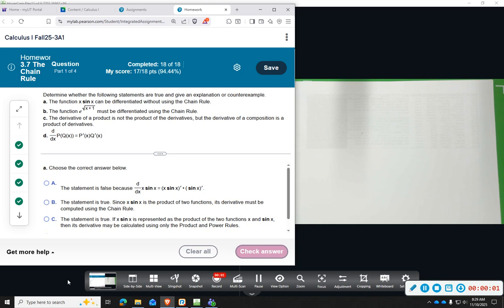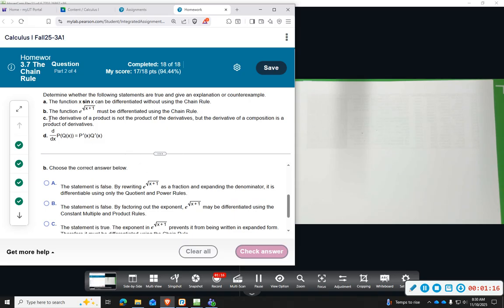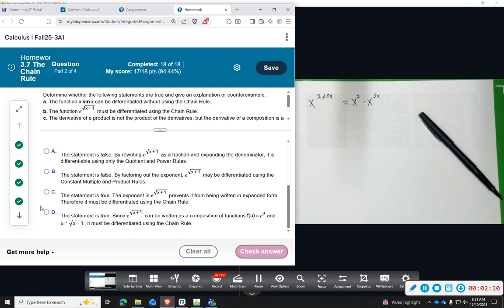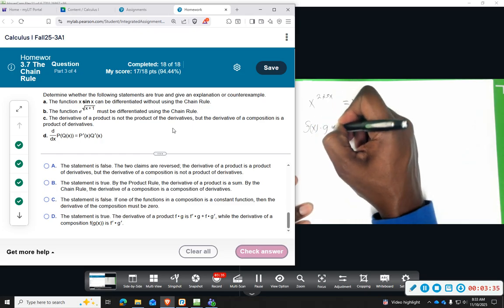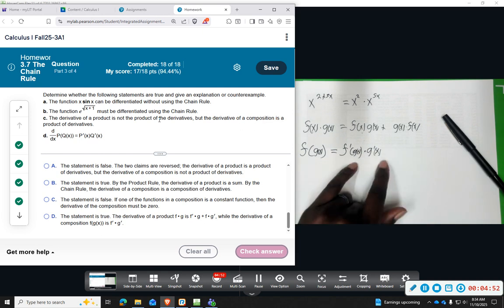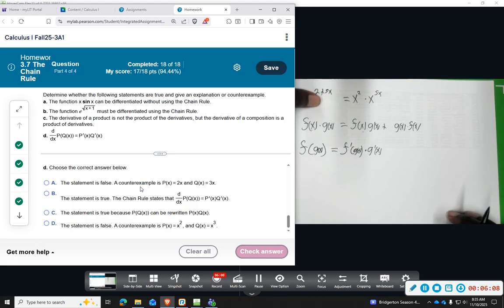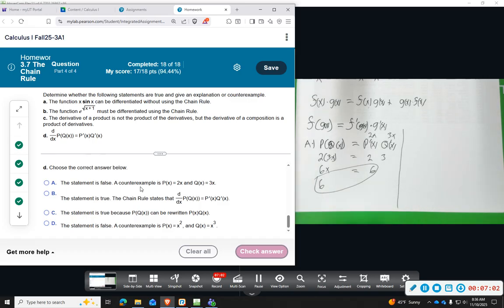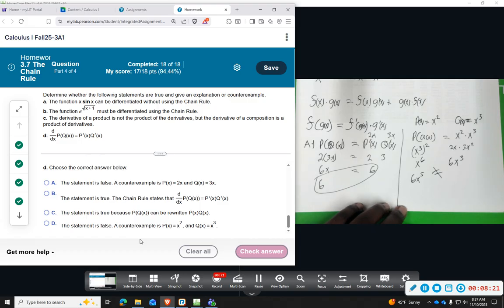LIT Cal 1 3 7 Chain Rule 18